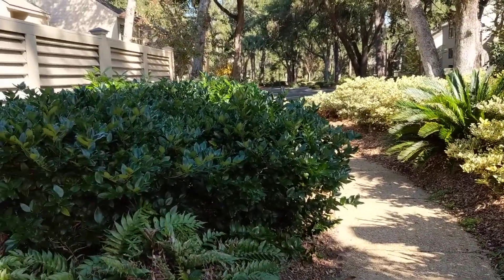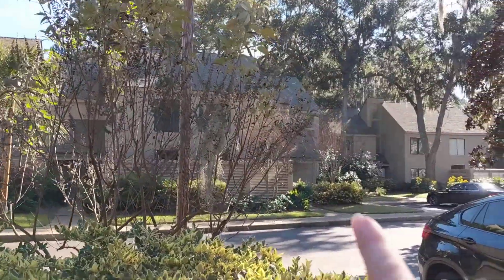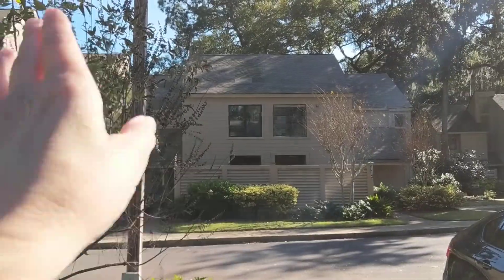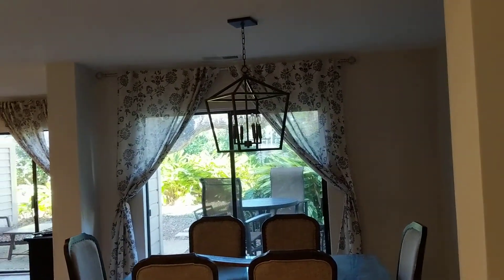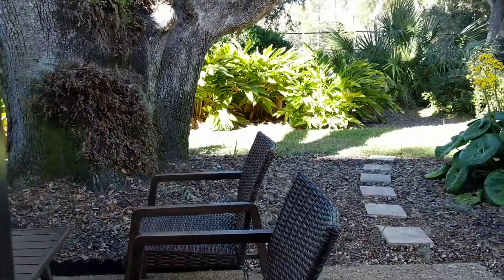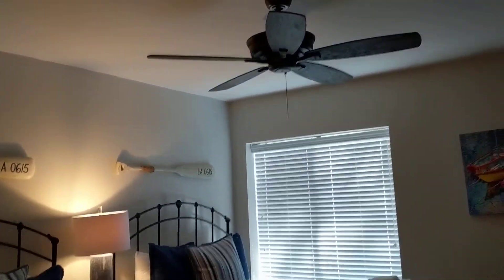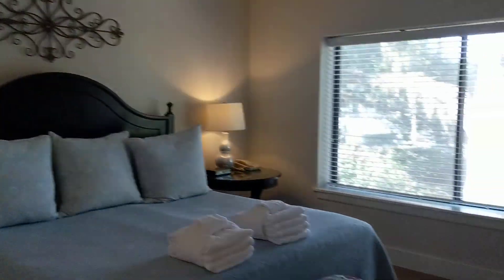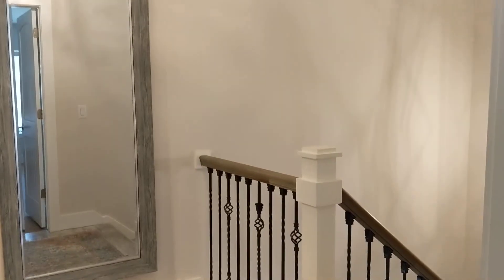December 10, 2020